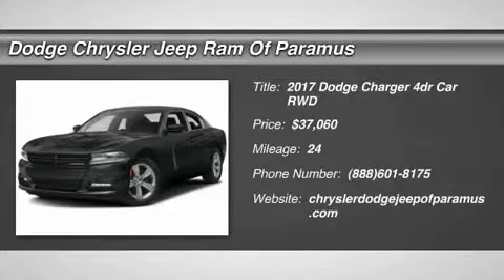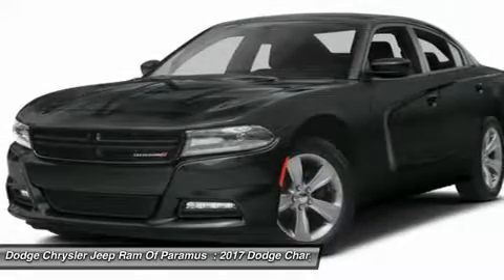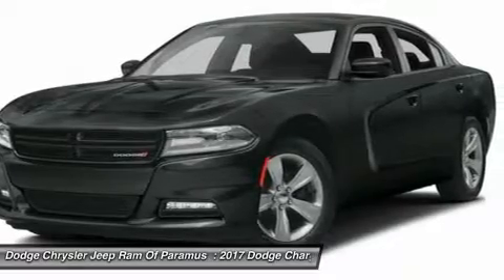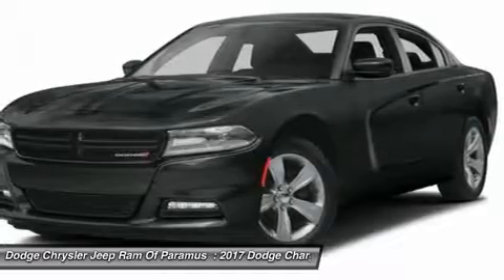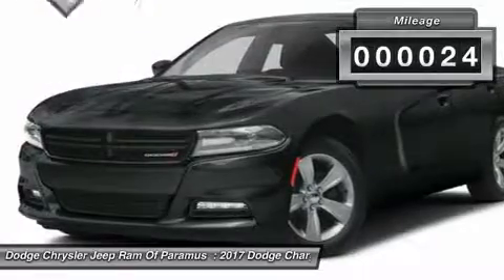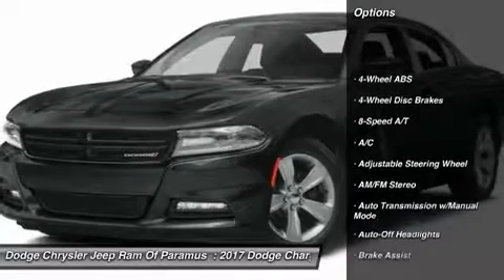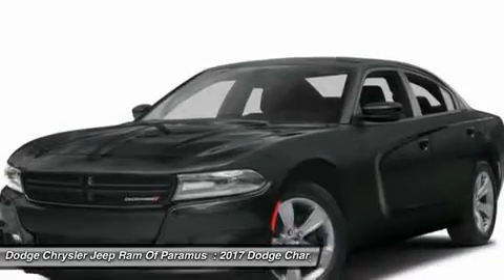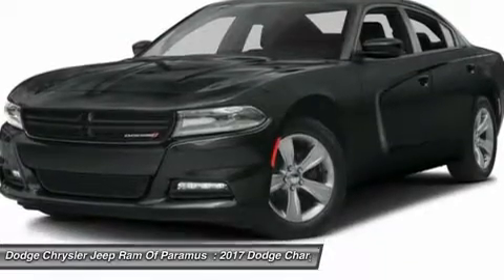2017 Dodge Charger HH579396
2017 DODGE CHARGER Paramus, NJ
Stock# HH579396

Scores 30 Highway MPG and 19 City MPG! This Dodge Charger delivers a Regular Unleaded V-6 3.6 L/220 engine powering this Automatic transmission. Wireless Streaming, Window Grid Antenna, Wheels: 18  x 7.5  Cast Aluminum.

*This Dodge Charger Comes Equipped with These Options *
Voice Recorder, Vinyl Door Trim Insert, Valet Function, Uconnect w/Bluetooth Wireless Phone Connectivity, Uconnect Access Emergency S.O.S, Trunk Rear Cargo Access, Trip Computer, Transmission w/Autostick Sequential Shift Control, Tracker System, Touring Suspension.

Come in for a quick visit at Dodge Chrysler Jeep Ram Of Paramus, 315 Rt 4 West, Paramus, NJ 07652 to claim your Dodge Charger!